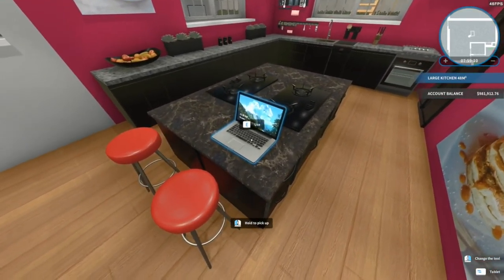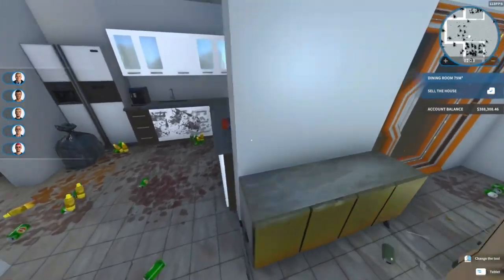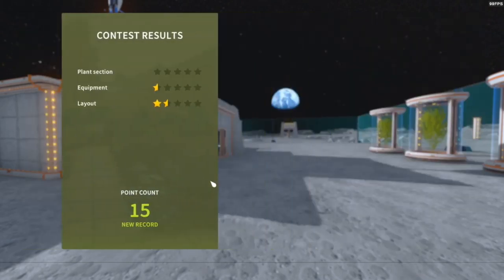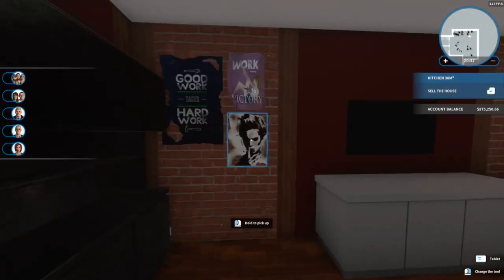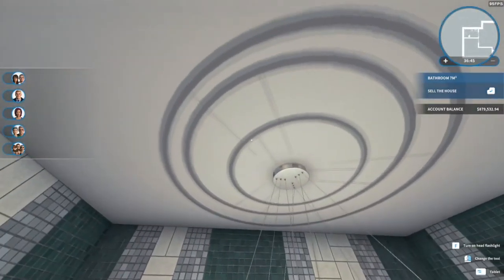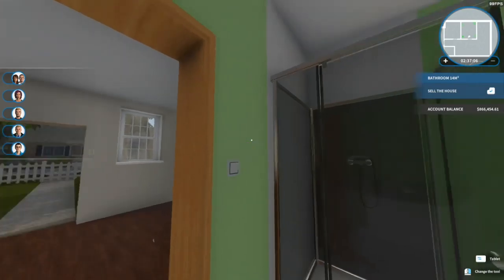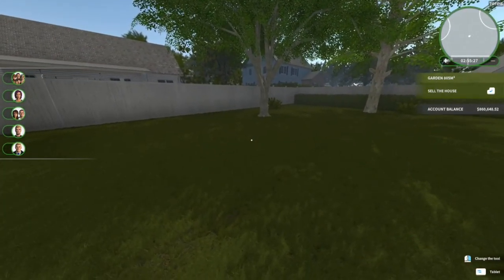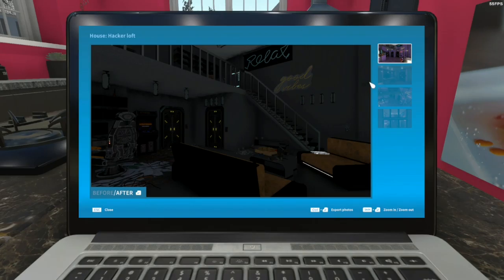The (Season 1?) Finale for House Flipper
Lets play House Flipper series! We continue playing the hit game House Flipper that released in 2018. In this game you essentially buy a new house,
renovate the house then finally sell it for a profit.